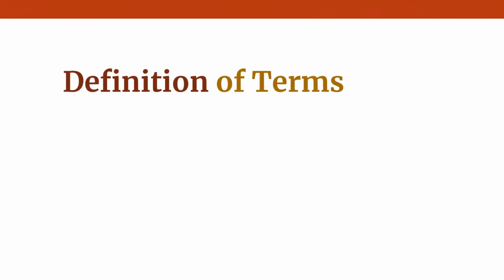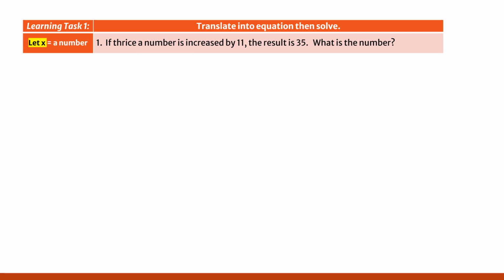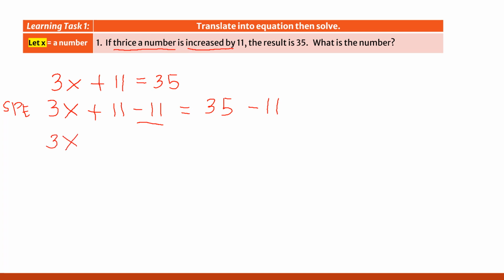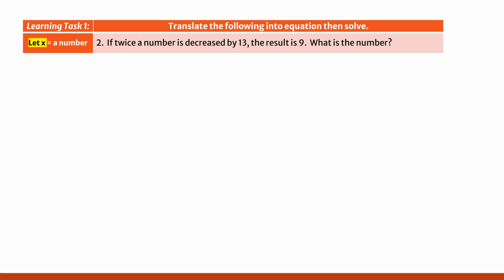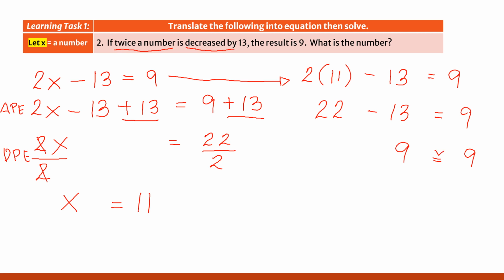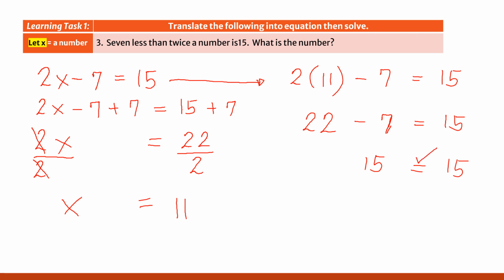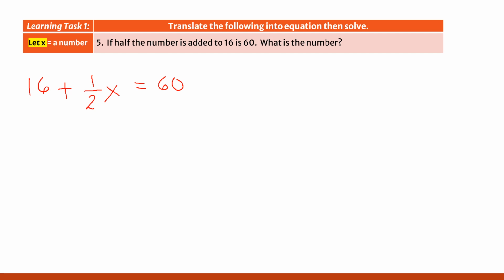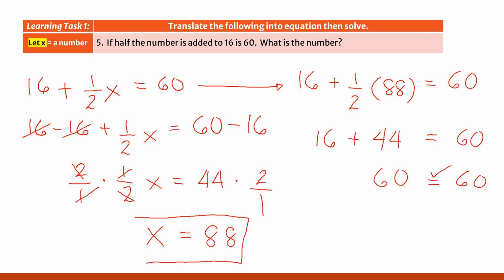Representing Quantities and Solving Problems Part 1 || [Tagalog-English Discussion]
Quarter 3 Mathematics 6 Week 4 LeaP Lesson || [Tagalog-English Discussion]